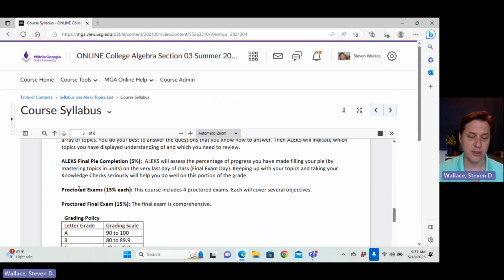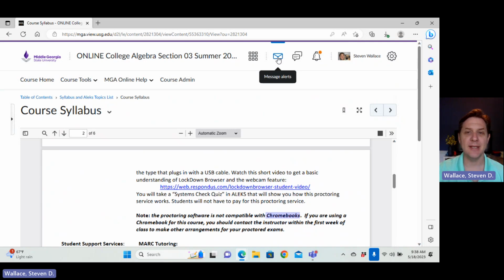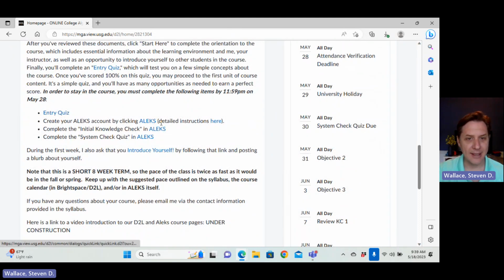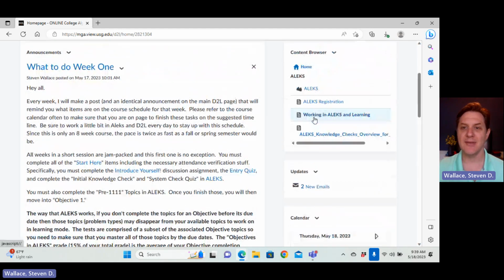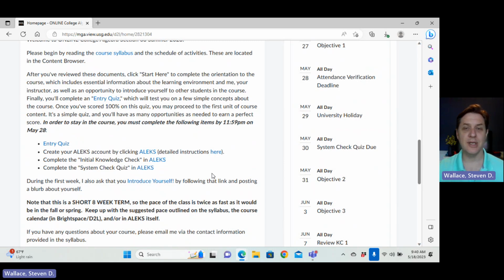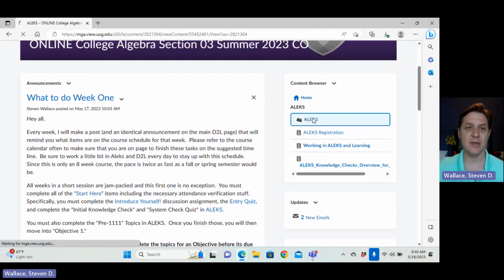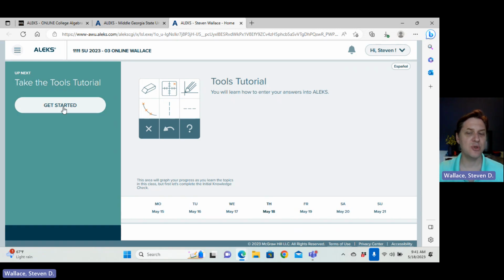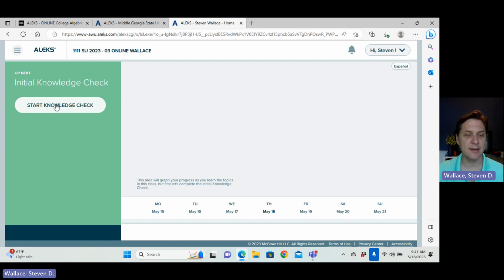Math 1111 Online Orientation Summer 2023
This is a video orientation to Dr. Wallace's Online Math 1111, College Algebra, course at Middle Georgia State University for the Summer 2023 term.